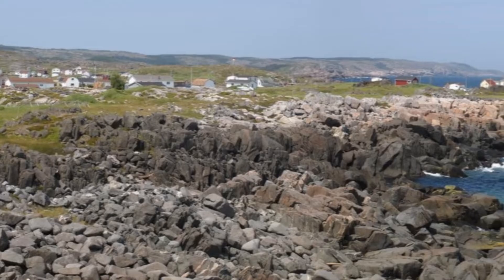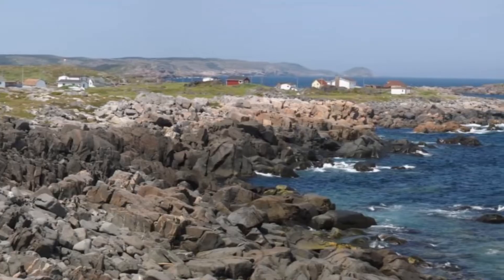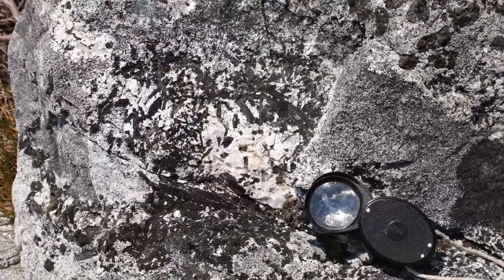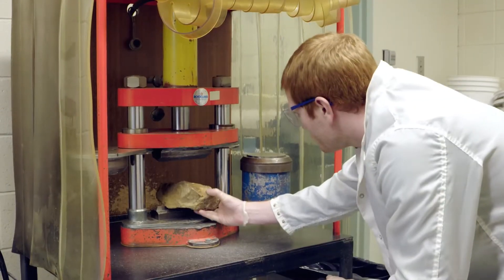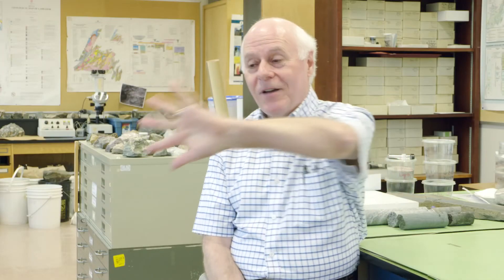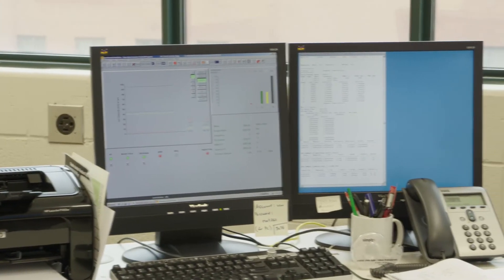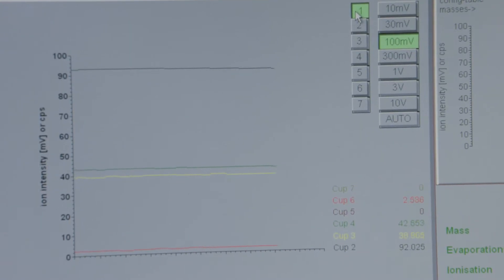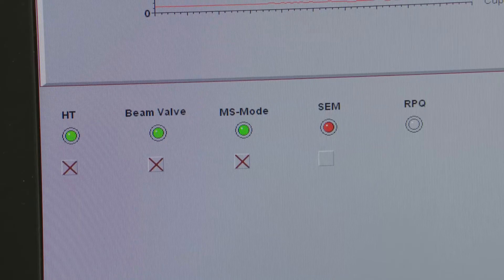U-Pb Zircon Geochronology - for determining the age of a rock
This video reports and demonstrates the laboratory
procedures for determining the age of a rock using an example from
Newfoundland.